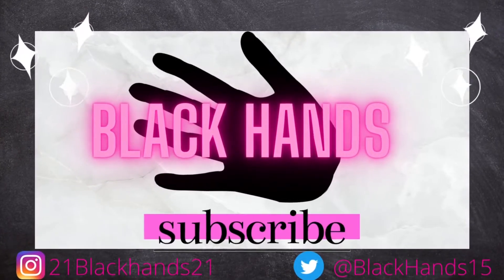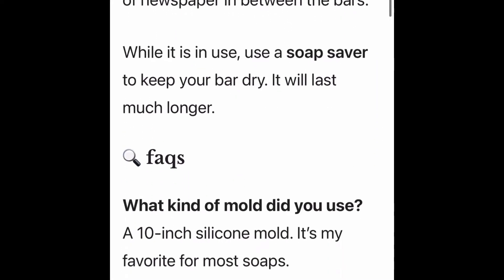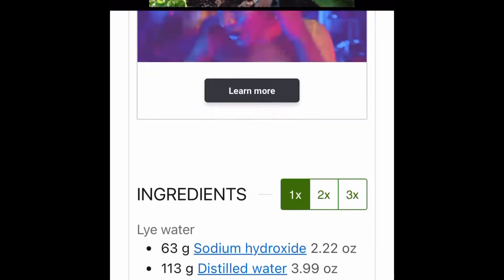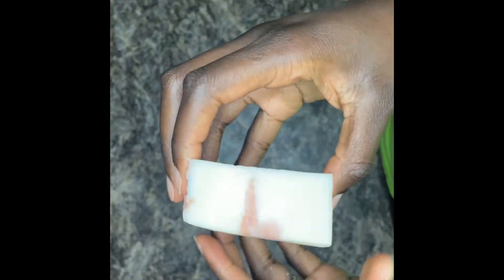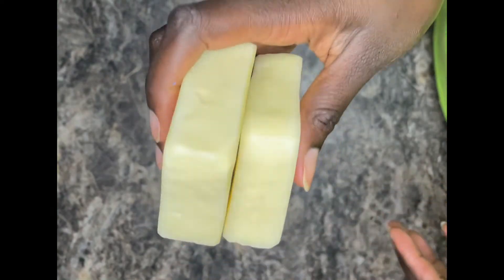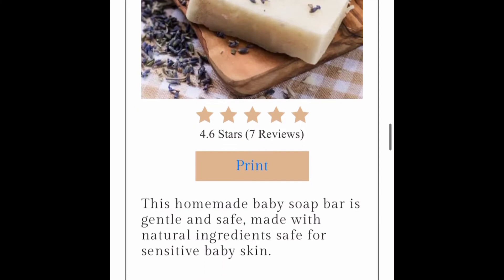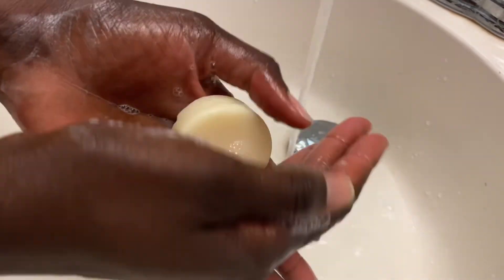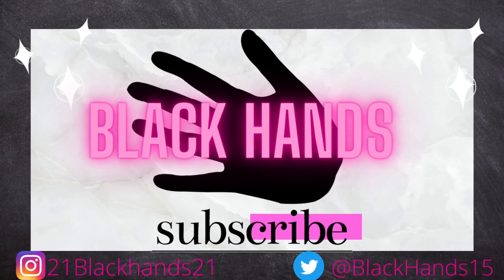The Ultimate Guide to Crafting Artisan Soap: Tried and Tested Recipes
I make soap using the cold process soap method, although you make see a hot process or melt and pour video here and there. I truly enjoy it and I think making soap is therapeutic. Hopefully watching me make soap is as therapeutic for you.

Enjoy this soap making video!

In this video I'm discussing soap recipes I have tried and the lathering properties several months after the bars have cured.

However, you do not pay anything more than you would have had you went to the site directly to purchase. Your support helps keep this content free and is greatly appreciated!

I provide tips and practical information to assist in cold process soap making. I appreciate you!